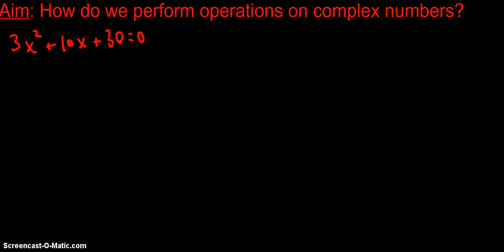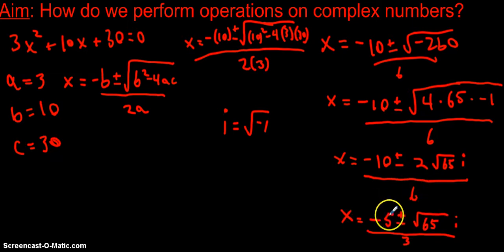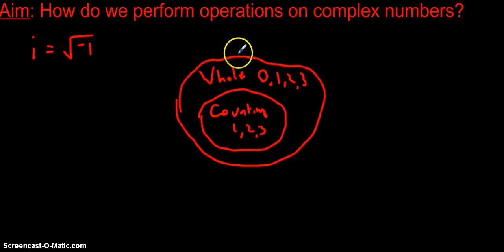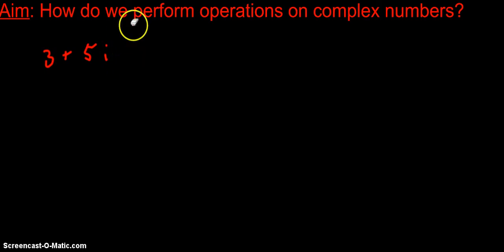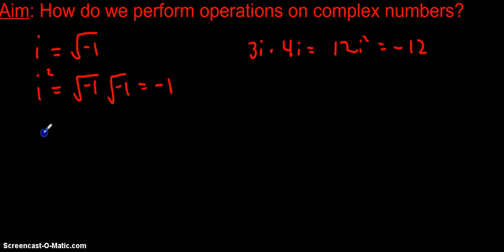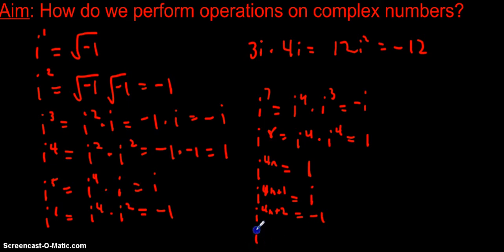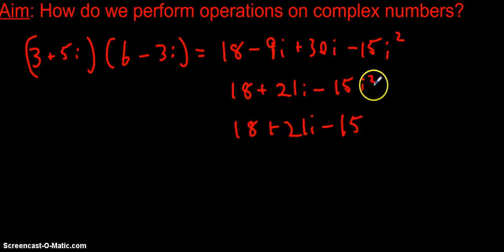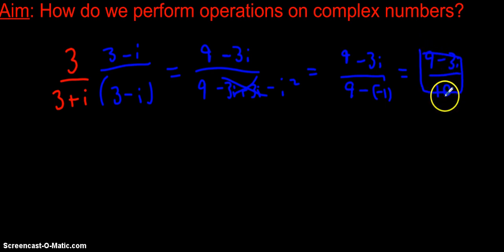Unit 5: Radicals Day 41: Complex Numbers